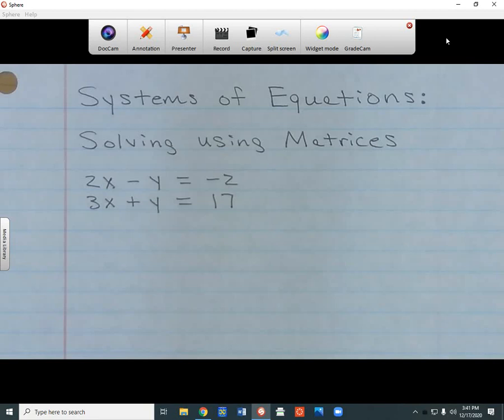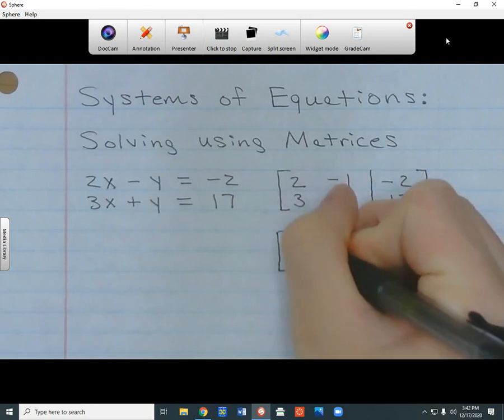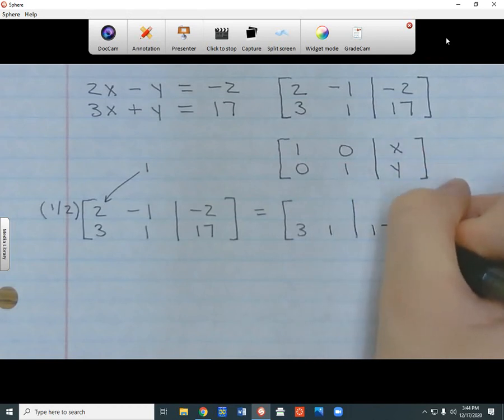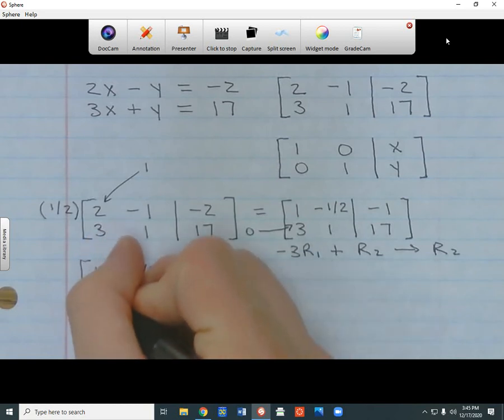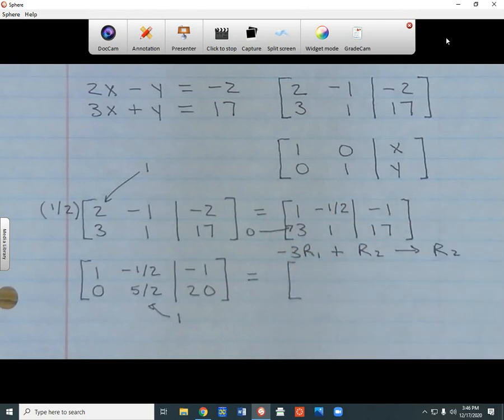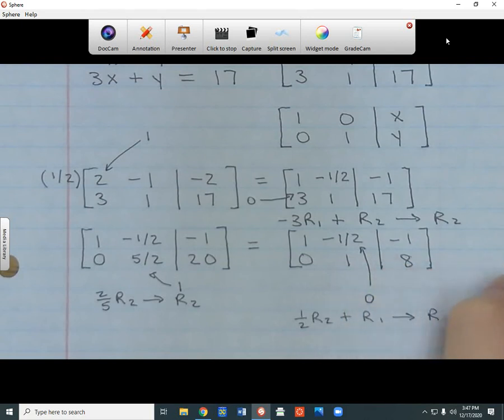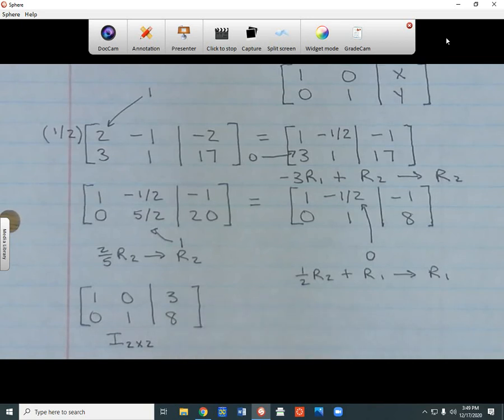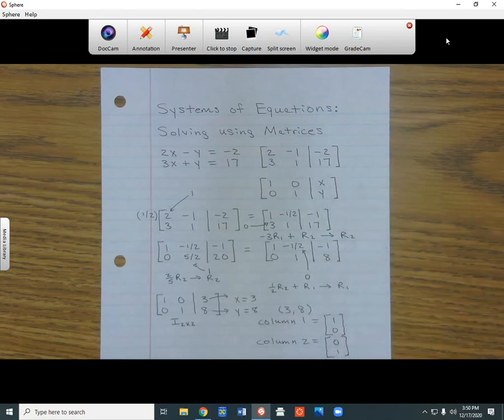Systems of Equations: Solving with Matrices